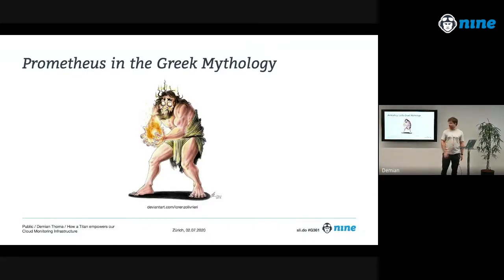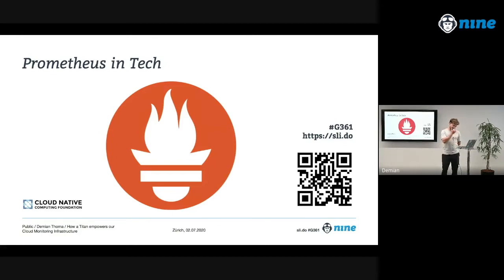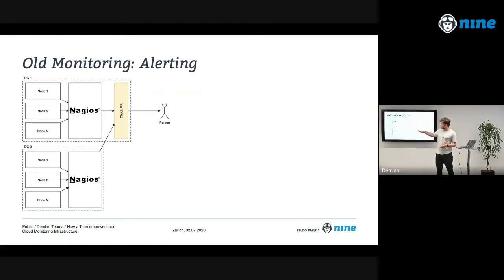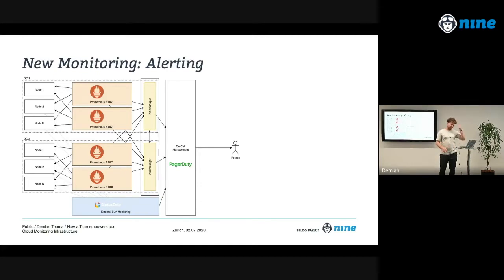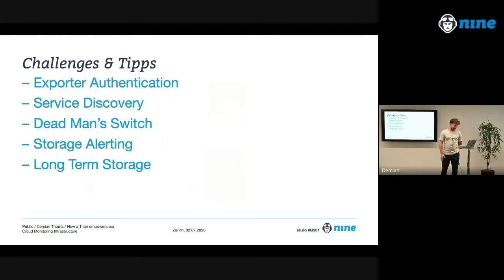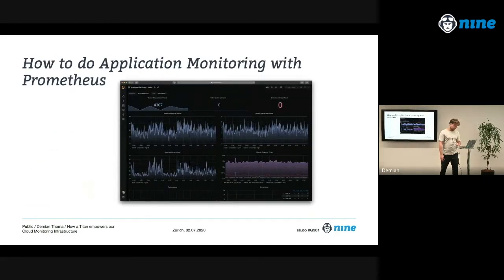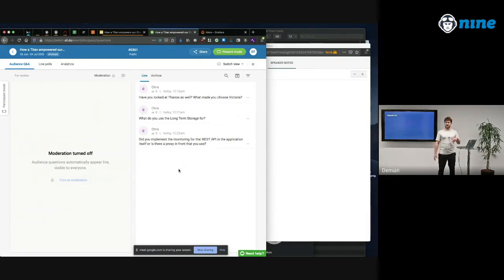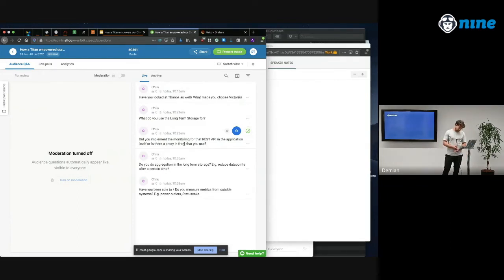TechTalkThursday #11 - How a Titan empowers our Cloud Monitoring Infrastructure by Demian Thoma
This talk is about the monitoring system at Nine Internet Solutions in Zürich, Switzerland. We used to use Nagios and switched to Prometheus. What are the advantages of using Prometheus, how did we deal with the migration and how can Prometheus be used to monitor your applications?

Nine is hosting and managing thousands of servers for its customers. They recently moved to a new monitoring solution based on the open-source tools around Prometheus. Nine’s Demian Thoma talks about how nine implemented its new monitoring solution and how it gave them more insight into their infrastructure.

Nine was using Nagios before switching to Prometheus. By changing their monitoring stack, it allowed them to simplify the setup, get more insights into their services and to remove a separate analytics stack of infrastructure.